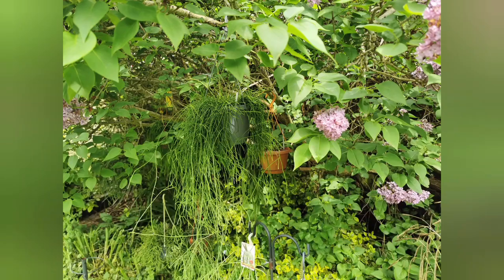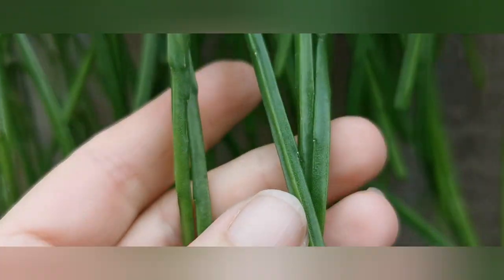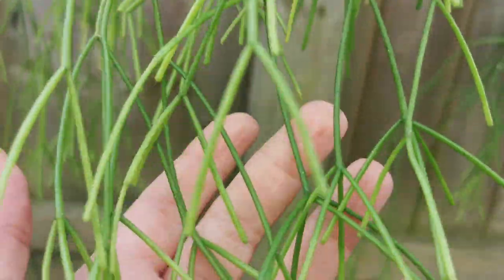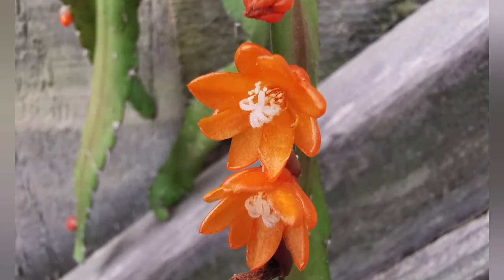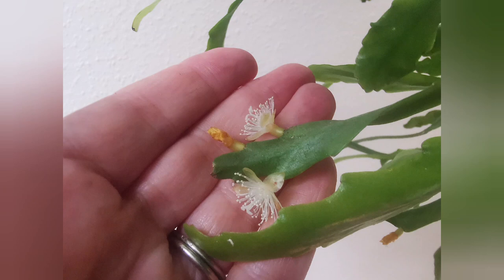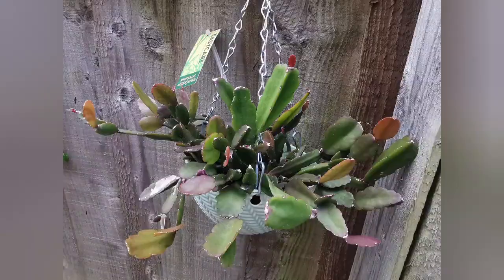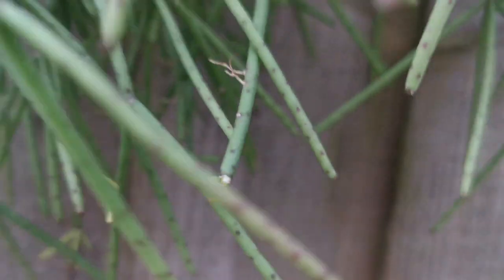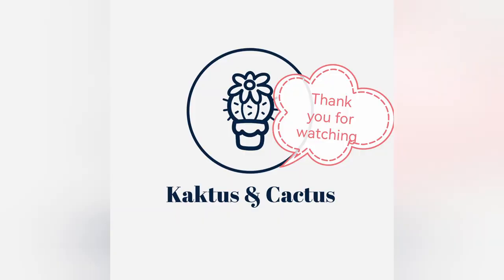My rhipsalis garden-summer 2023 | Rhipsalis and lepismium-epiphytic cacti